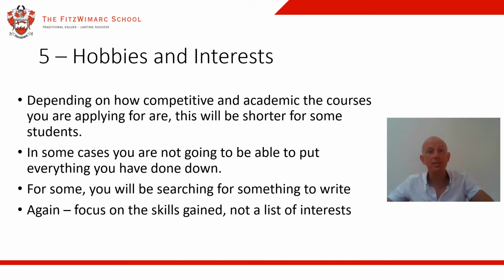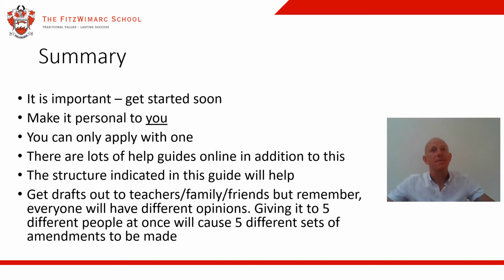Personal Statement Writing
Advice for our students on how to structure a Personal Statement for UCAS